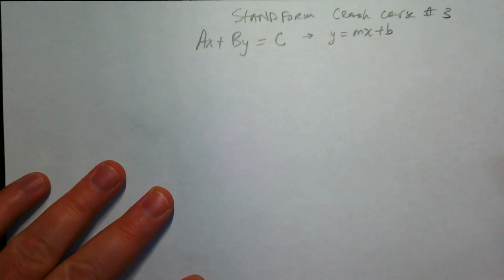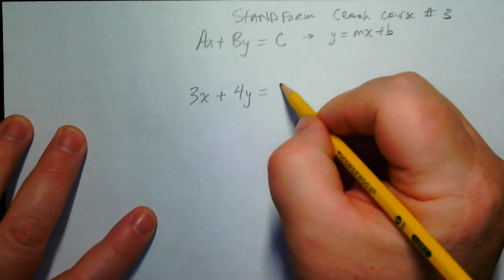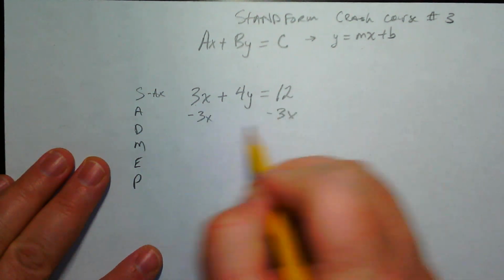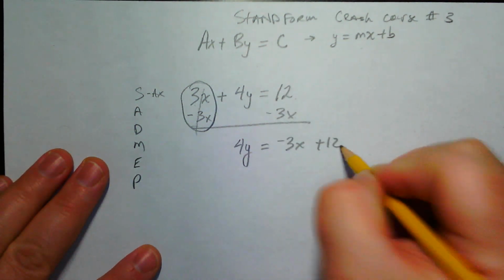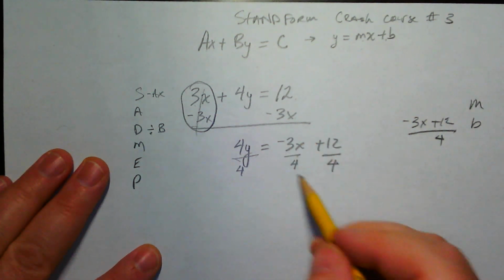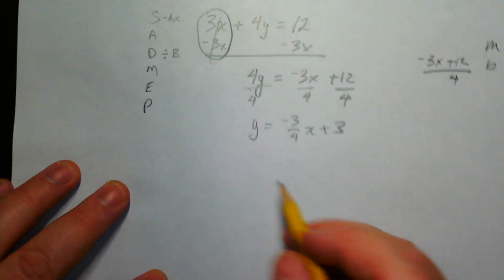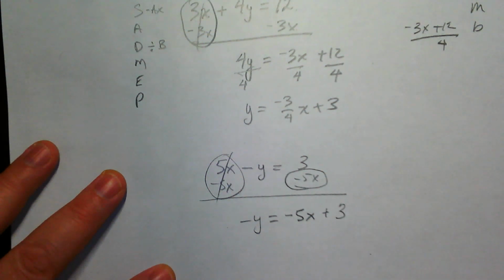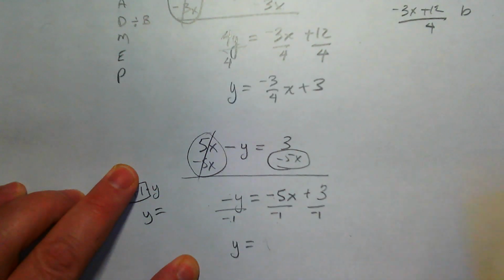Standard Form of a Linear Equation - Crash Course Pt 3 - Standard to Slope Intercept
Learn how to write an equation in slope - intercept form when it is already written in standard form.